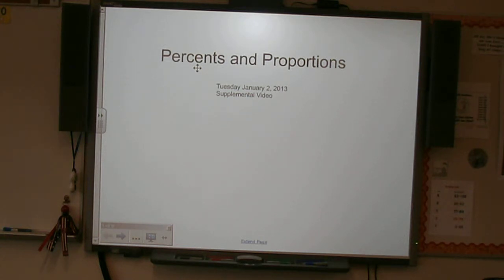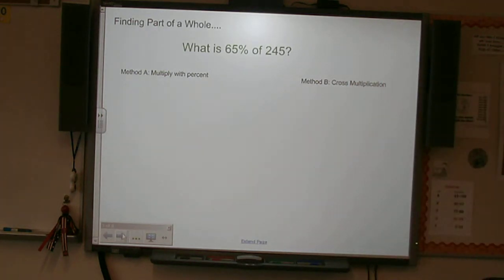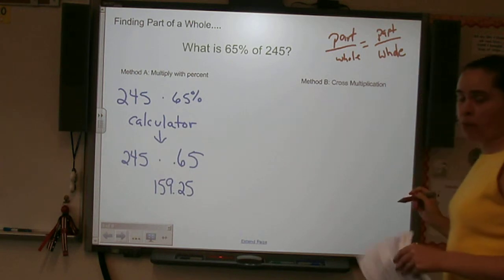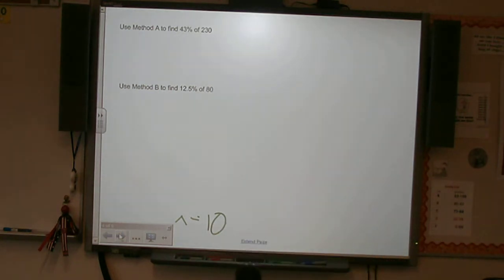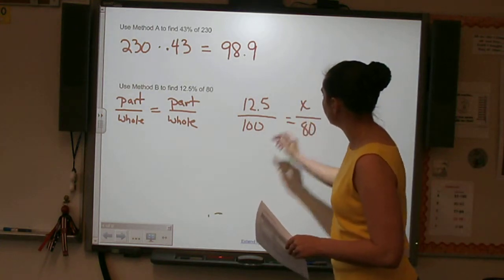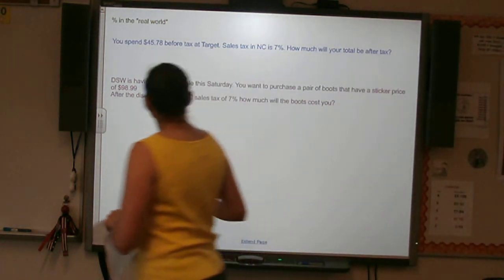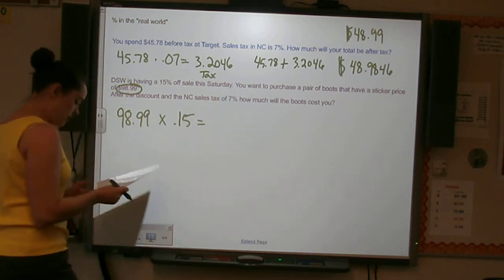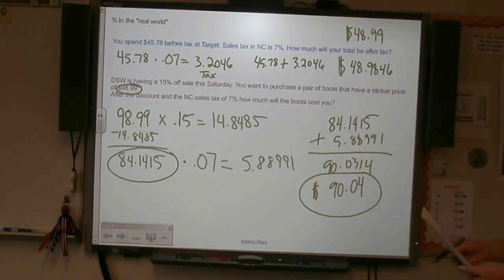CC MAth 7+ Part 1 Percents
part 1 percents and proportions class jan 2